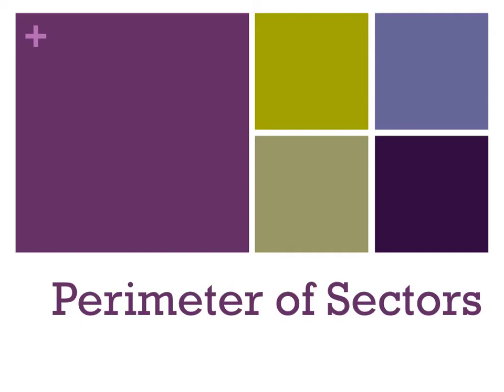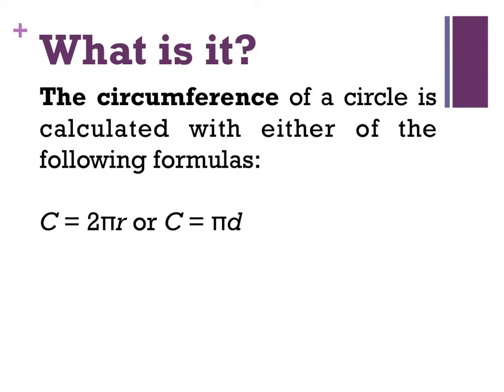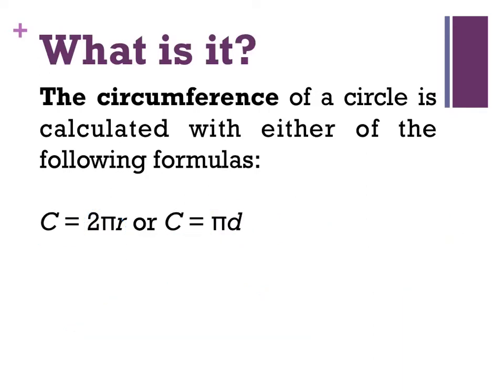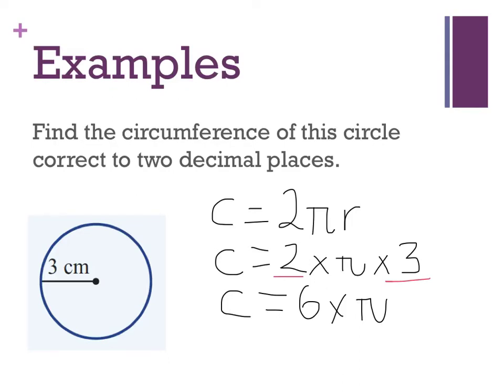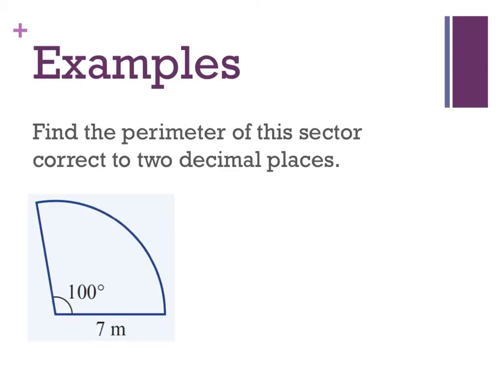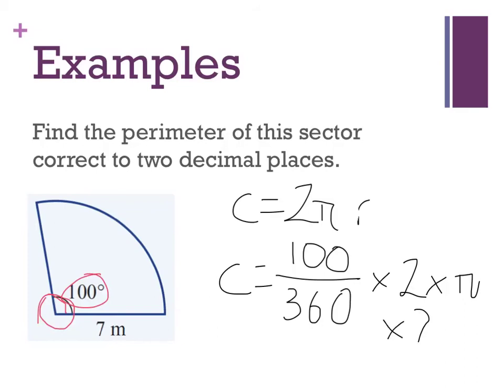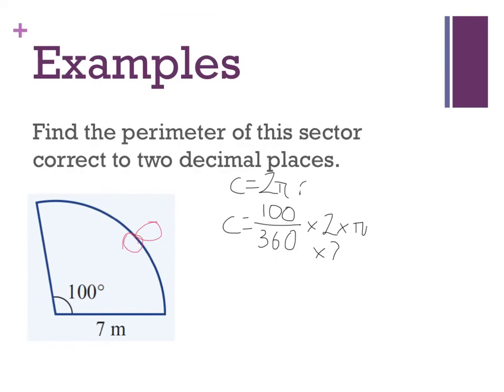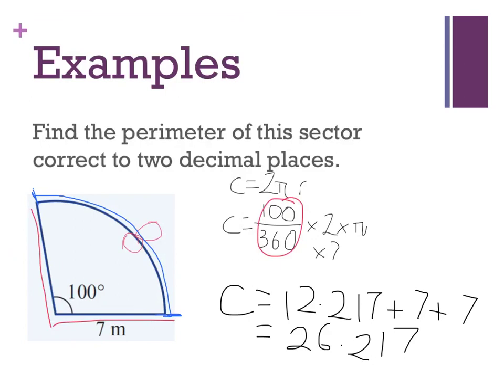Year 9: Perimeter of Sectors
sector